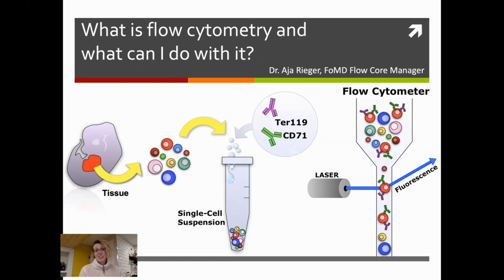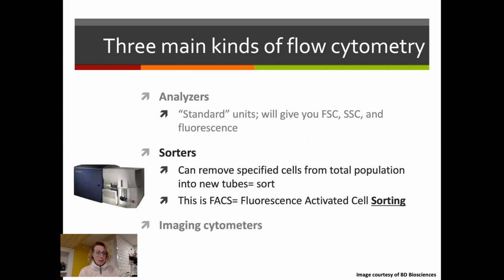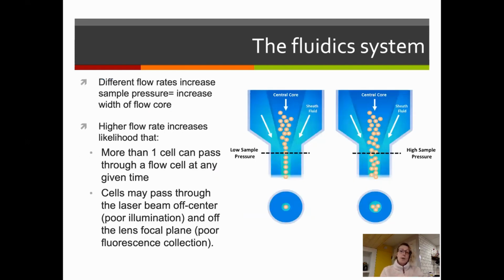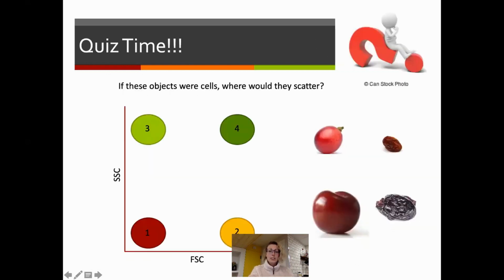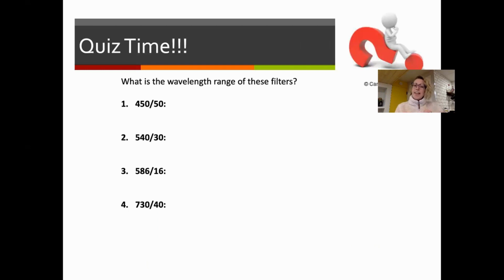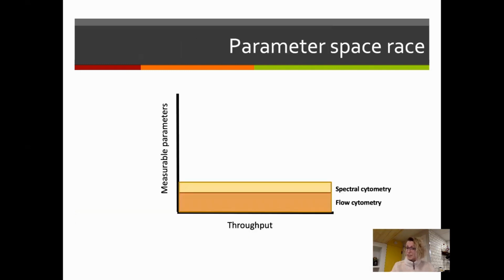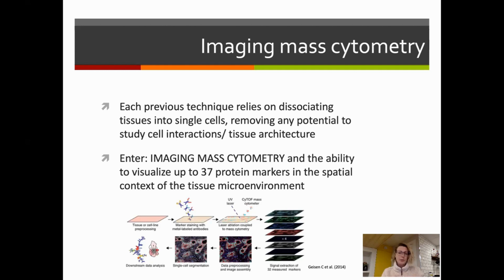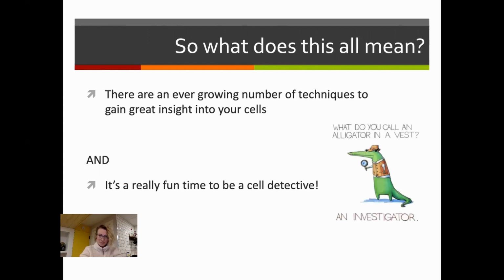IMIN 372 course lecture 2021 [What is flow cytometry?]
This lecture goes over the basics of how a flow cytometer works, what it can be used for, and advances in the field of cytometry. Please reach out it you have any questions- either by email or posting in the comments section!